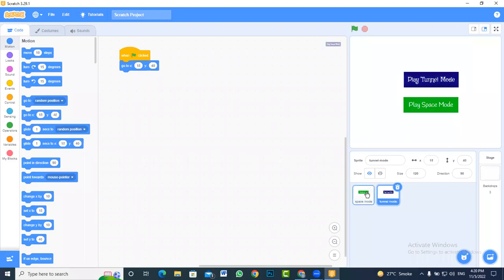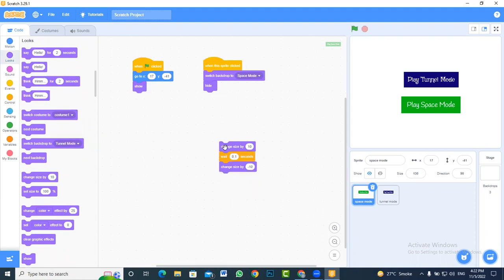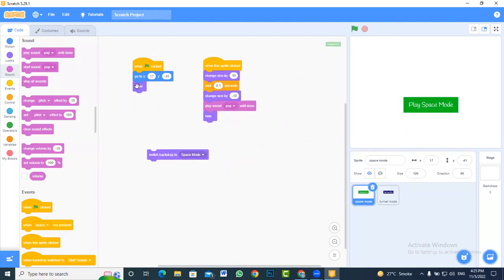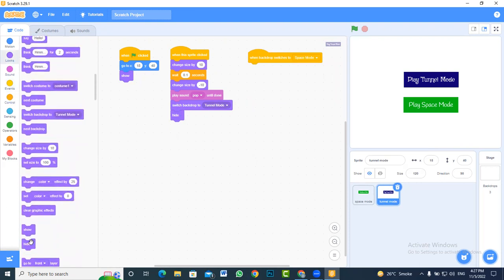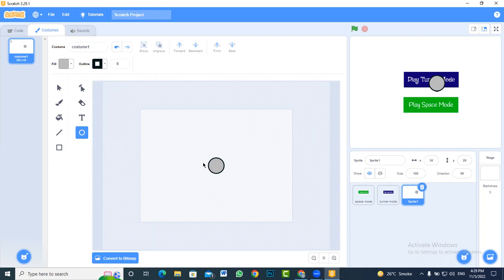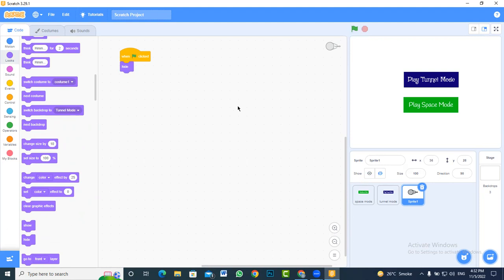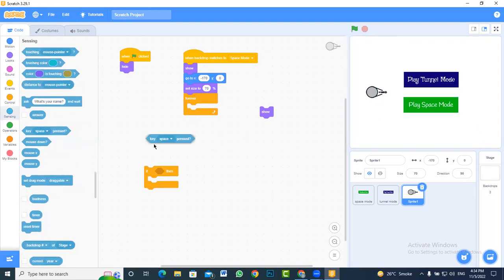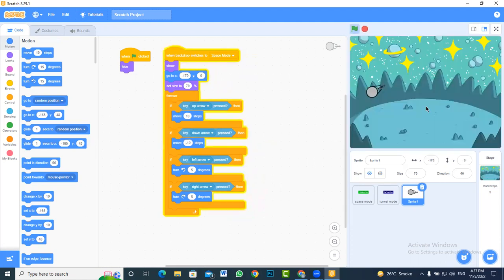5th Nov Lesson